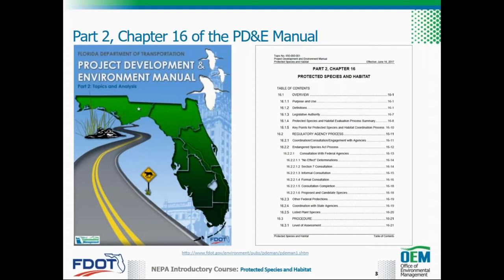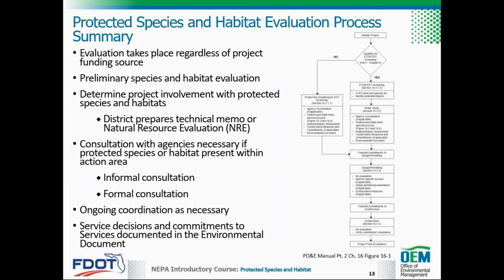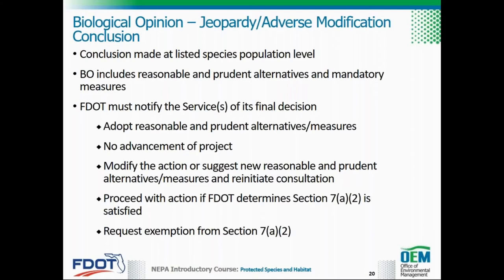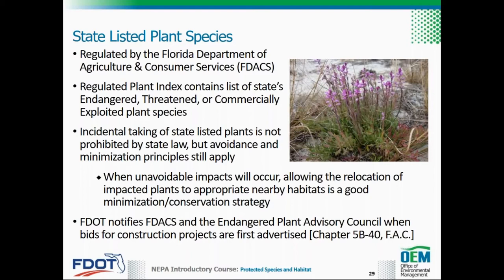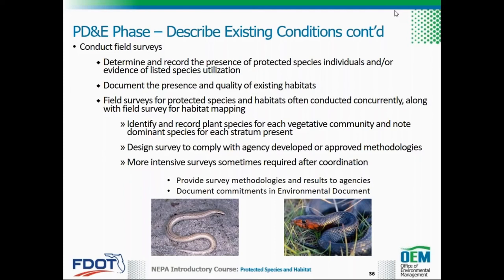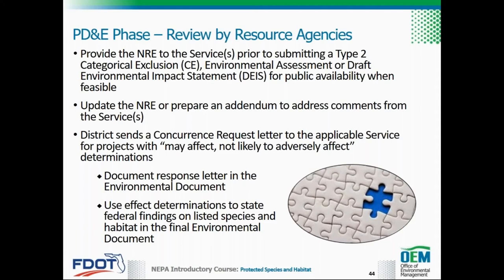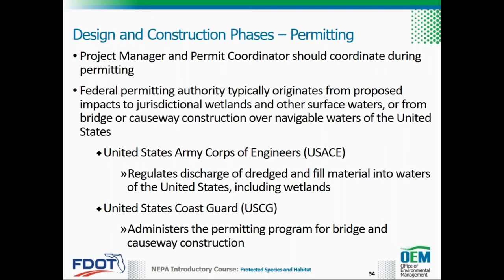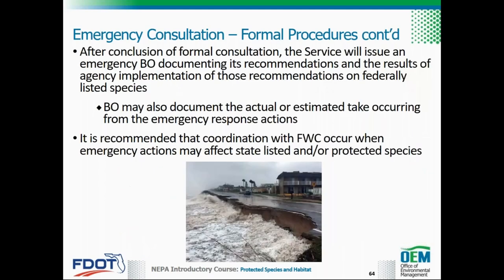FDOT OEM PD&E Protected Species and Habitat Evaluation 7 24 2018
This course contains four lessons, which introduce protected species and habitats and discuss the regulatory agency processes, FDOT procedures, and emergency consultation.